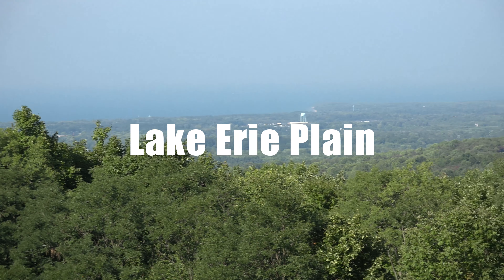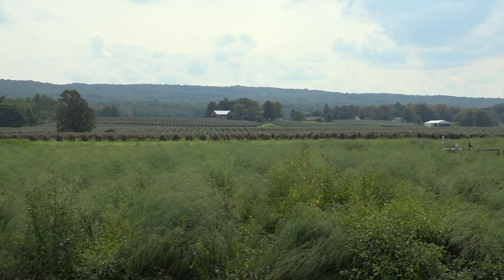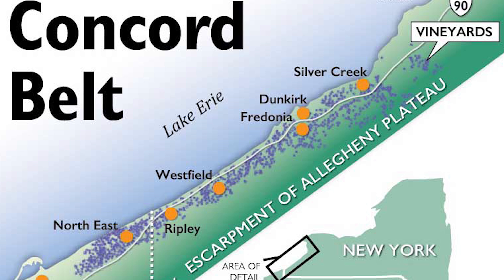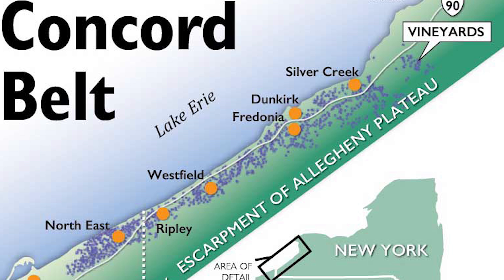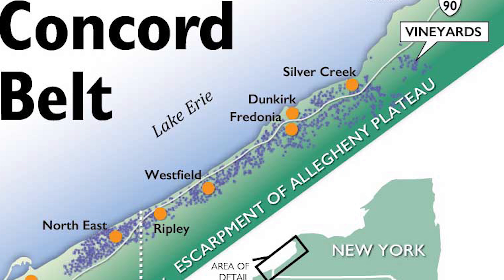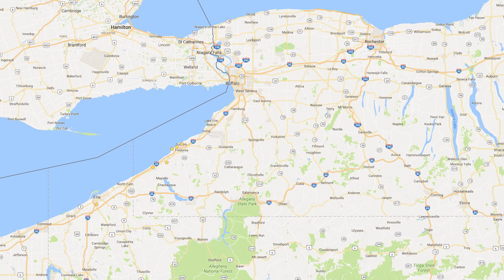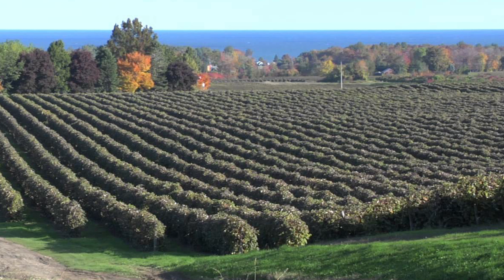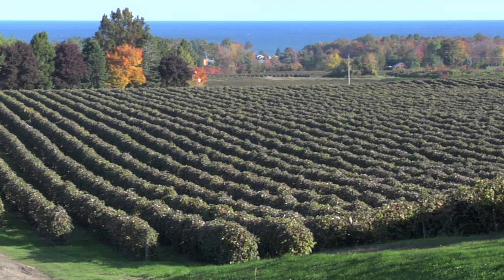Grapes 101 with Dr. Bates: The Lake Erie Plain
Dr. Terry Bates talks about the Lake Erie Grape Region